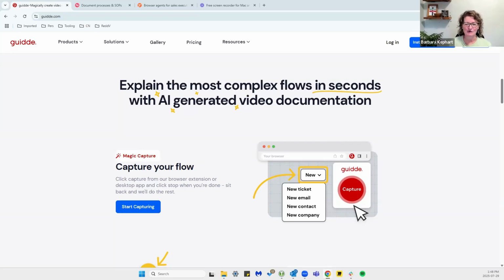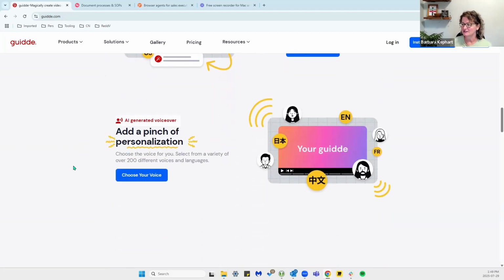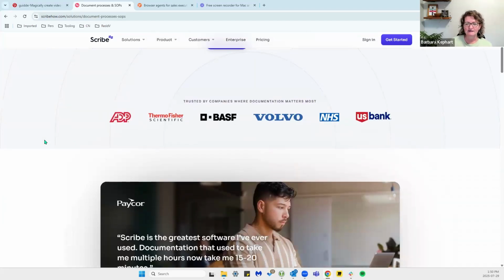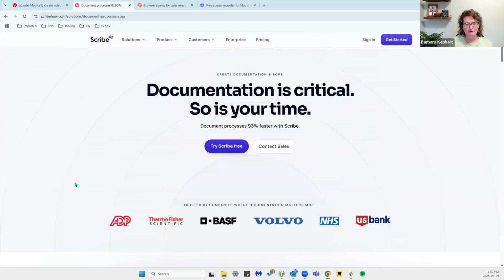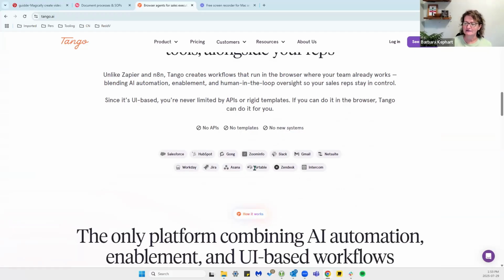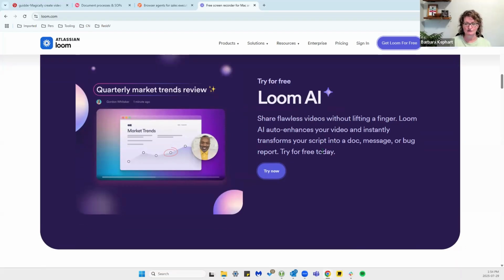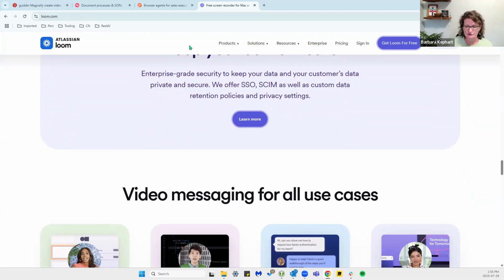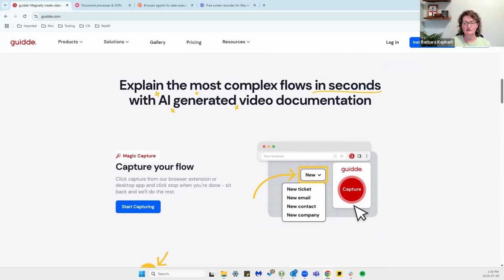The Best SOP Software Tools for Streamlining Your Business Operations in 2025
Are you tired of the hassle involved in creating and updating your Standard Operating Procedures (SOPs)? In this video, Barbara breaks down the best SOP software tools that make creating and managing SOPs quick, easy, and efficient. From video documentation to step-by-step instructions, these tools will help you save time and reduce the headache of creating procedures from scratch.

🔑 Tools Covered in This Video:

* Guidde – An intuitive tool that allows you to create SOPs in both video and written formats with the help of AI-generated voiceovers and detailed visuals. Learn how it’s packed with features but comes with a slight learning curve.
* Scribe – Ideal for those who want quick SOP creation using screenshots and text. With a wide variety of templates for different SOP formats, Scribe makes it easy to document common workflows.
* Tango – Best for screen capture and step-by-step visual instructions. Tango is known for its user-friendly pop-up guides and detailed analytics to help track where users may get stuck.
* Loom – Famous for asynchronous communication, Loom has great editing tools for creating polished SOP videos with automatic transcriptions.

📊 Why You Need SOP Software:
Standard Operating Procedures are essential for maintaining efficiency and consistency in your business. These tools allow you to easily document processes, collaborate with teams, and ensure smooth onboarding for new employees. Say goodbye to endless revisions and hello to streamlined SOP creation!

💡 Key Features to Look for:

* AI-Generated Voiceovers
* Customizable Templates
* Screen Capture & Visual Workflow Creation
* Video & Document Integration
* Live Analytics to Track User Engagement

👉 Which SOP tool is best for your business? Watch the video to find out! Whether you’re looking for simple documentation or a fully-featured SOP platform, these tools have got you covered.